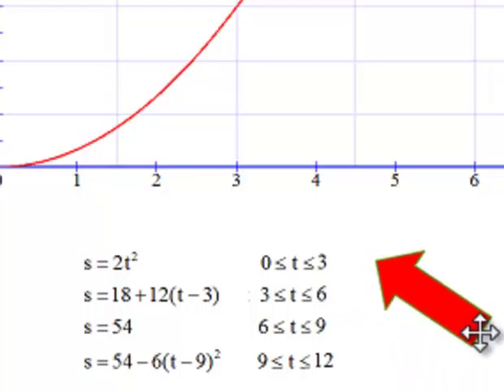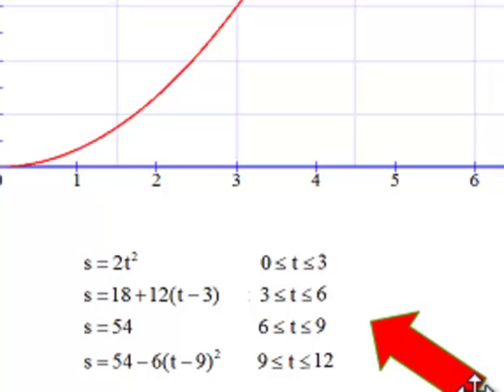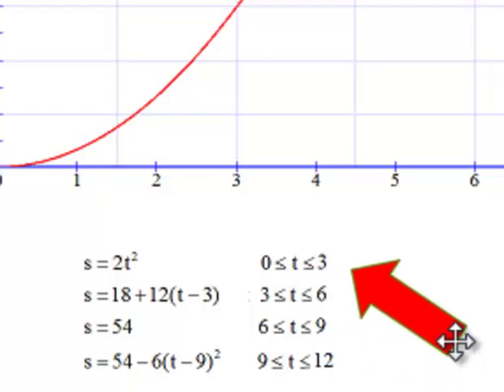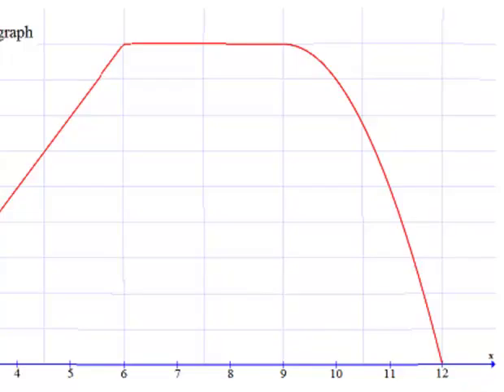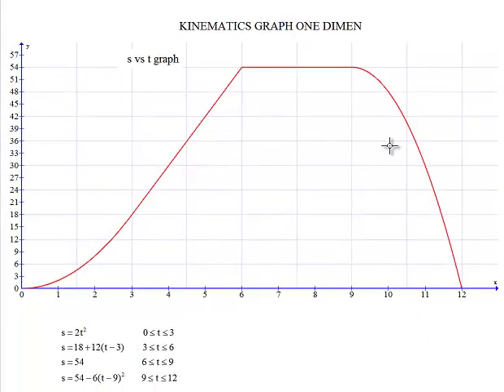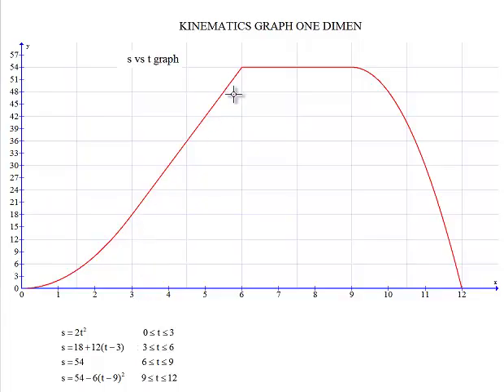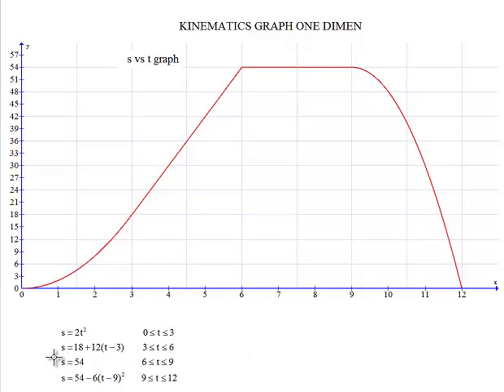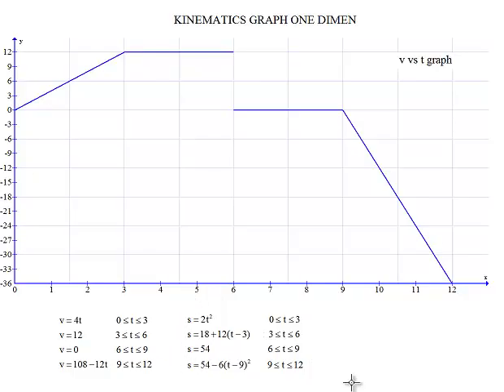KINEMATICS GRAPH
Video gives description of graph of v-t and s-t graphs
 we have taken a sample problem